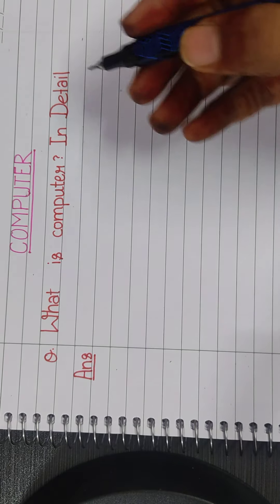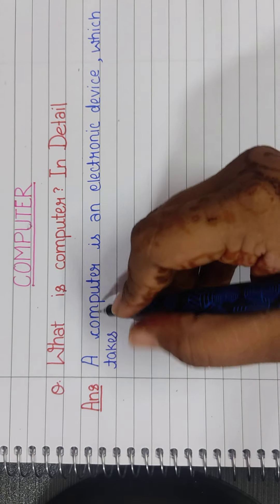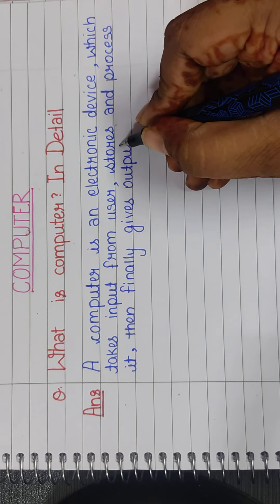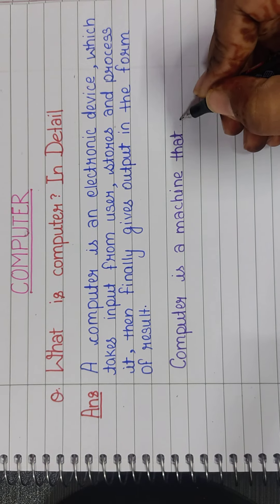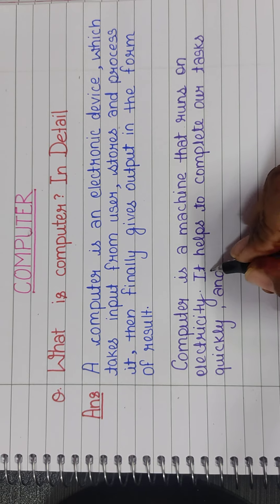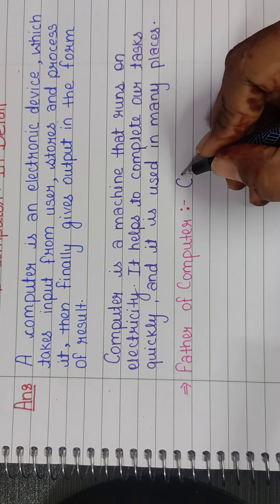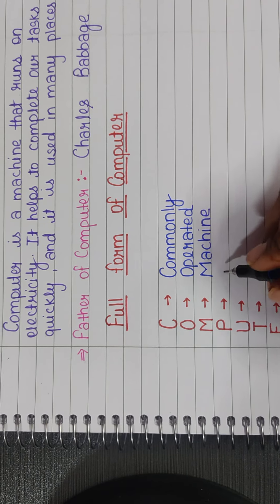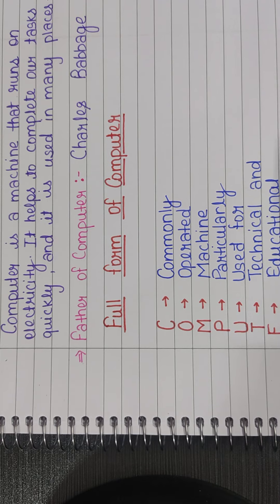What is computer.? And father of computer....